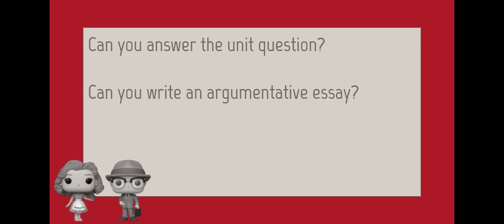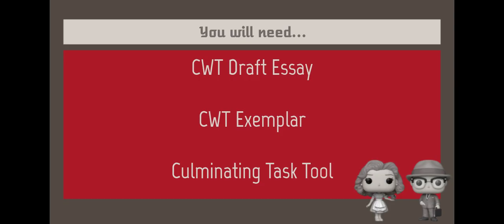4-5 Homeownership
4-5